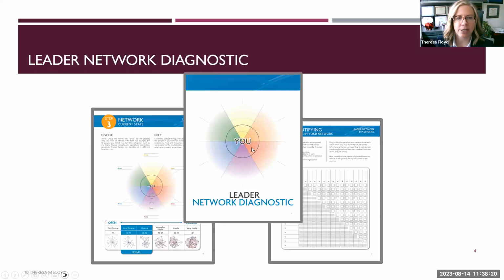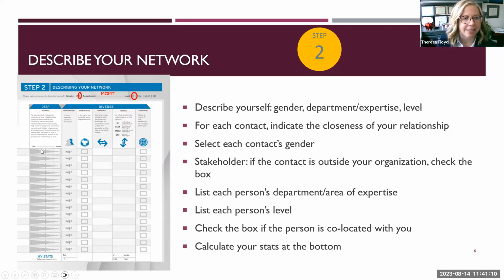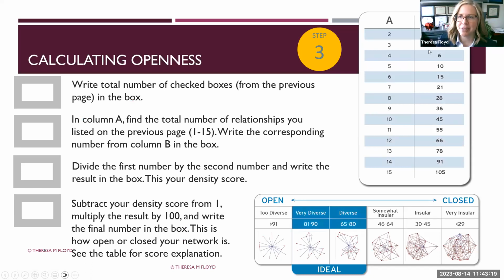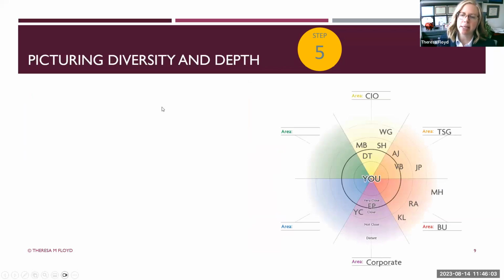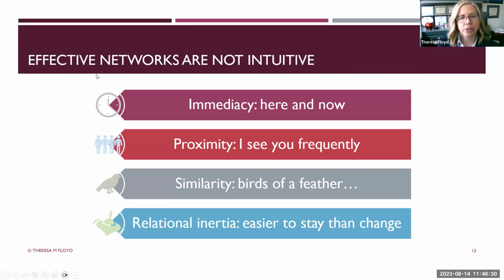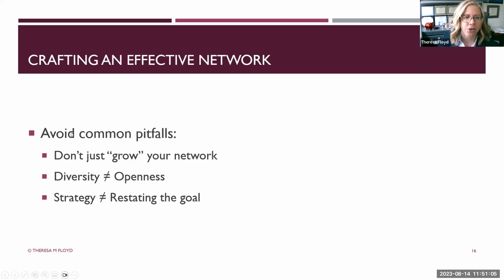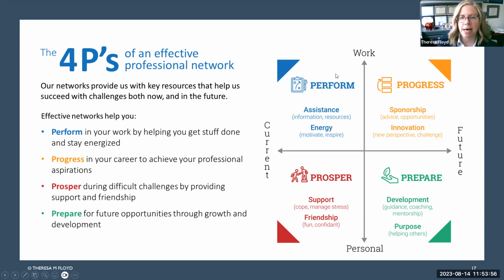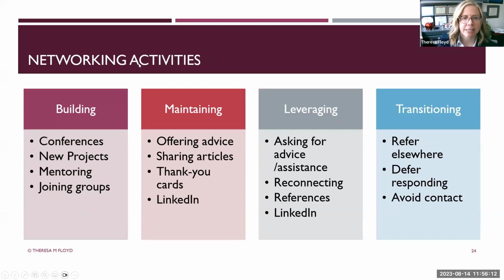Leader Network Diagnostic Instructions